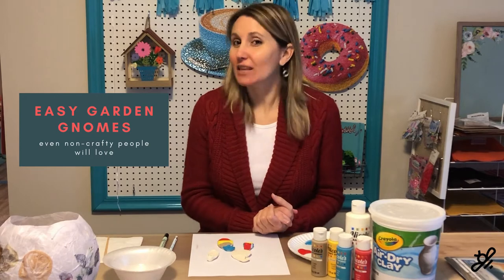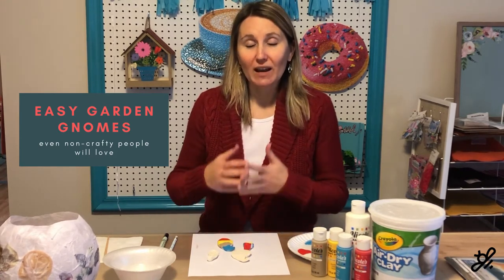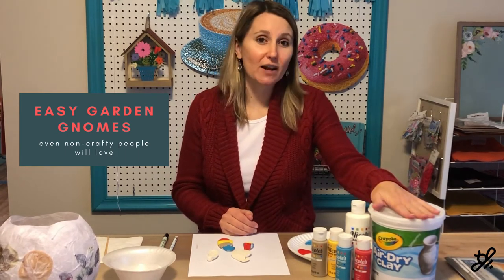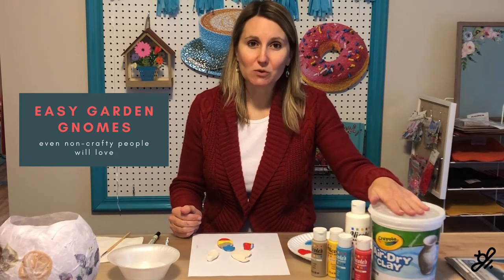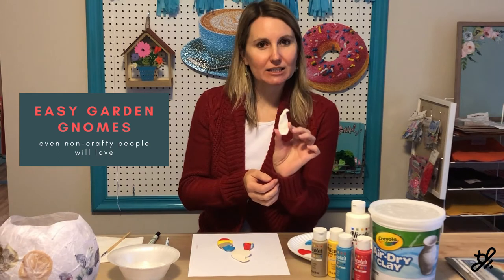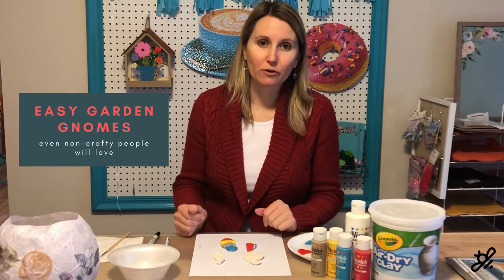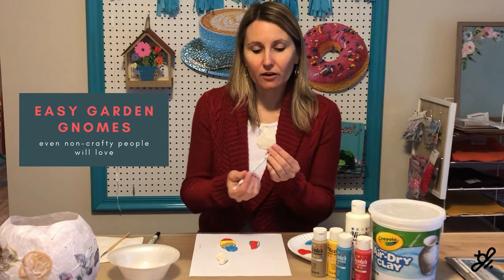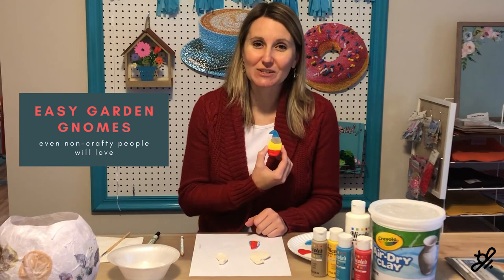How to Make Quick & Easy Garden Gnomes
Here’s a quick and easy garden gnome even non-crafty people can make and feel great about. It only requires a few items and a short time to make them. Let’s get started.

Want exclusive member access to our newsletter to keep up with gardening trends, fun lifestyle tips, and plant resources?